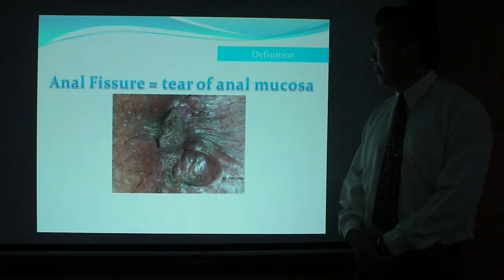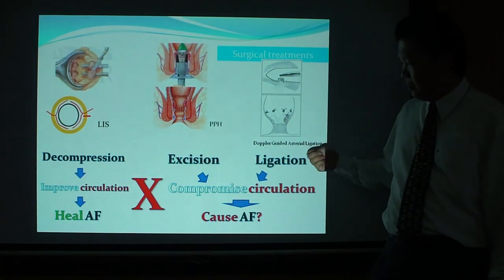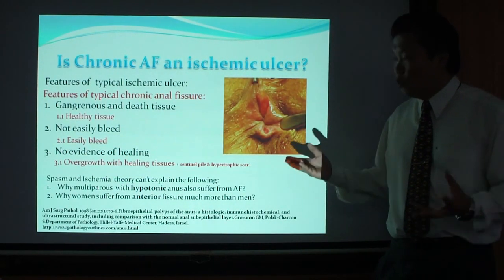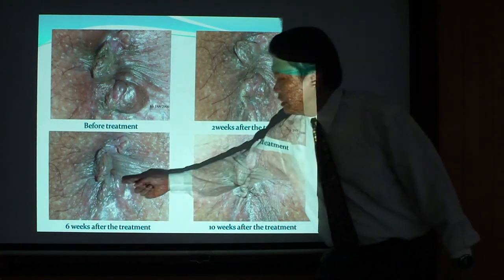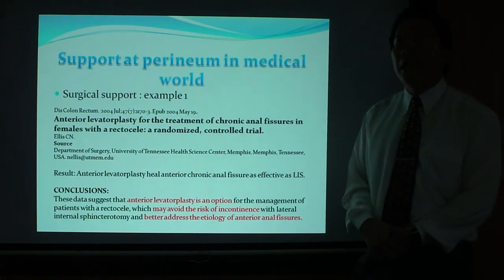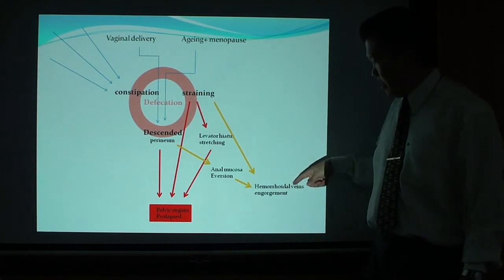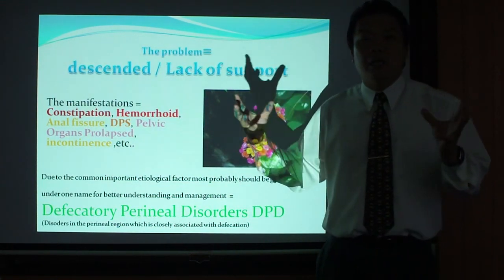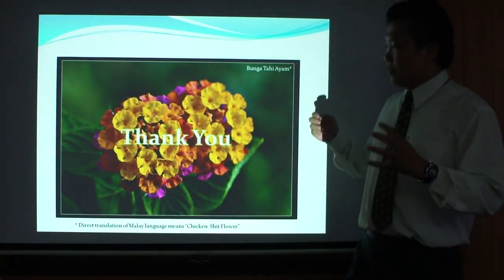Hai Perianal Support (HPS).avi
Colorec is a product name that comes in the shape of a toilet seat. The different part is at the protrusion at the back of the seat. That protrusion is called HPS or Hai's Perianal Support. Colorec is a medical device; the effectiveness of the treatment with COLOREC has been proven and published in international medical journal. COLOREC is to be use for treatment of Haemorrhoids (pile), posterior anal fissure and constipation